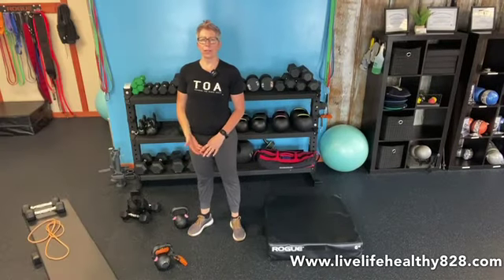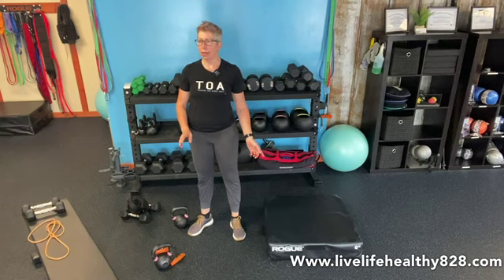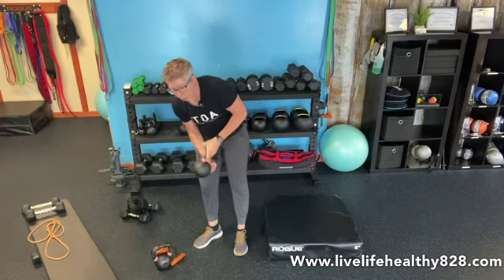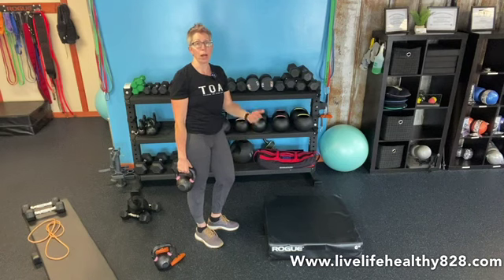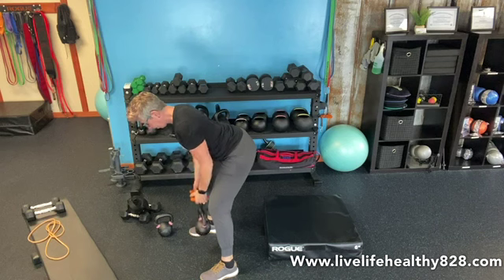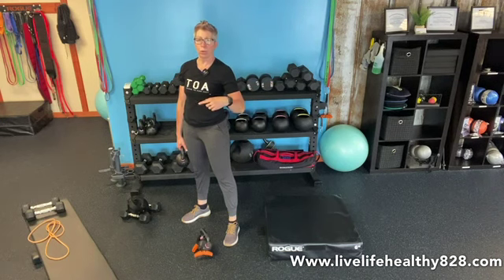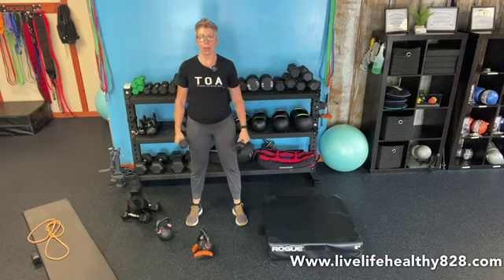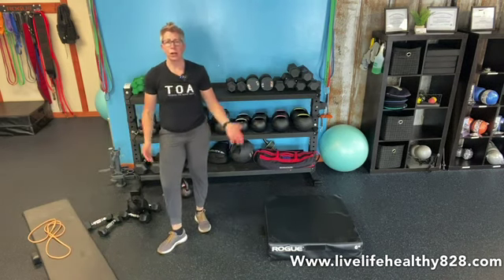May ADL (Intermediate) Workout #4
Kettlebell Single Arm Deadlifts (Each Arm)

Kettlebell Horn Press (Big Reach)

Kettlebell Suitcase Single Leg Step Ups (Each Leg )

Kettlebell + Angles 90 Hinged Neutral Rows (Thumbs Up Grip)

9 – 11 – 11 – 13

Finisher

Kettlebell Hinge & High Pull (Top of Knees – Elbows Up & Apart)

Dumbbell Front & Lateral Raises (Front + Lateral = One Rep)

Push Up Hold Step Togethers (On a Bench or On the Floor Step Together + Step Together = 1 Rep)

8 – 10 – 12 – 14